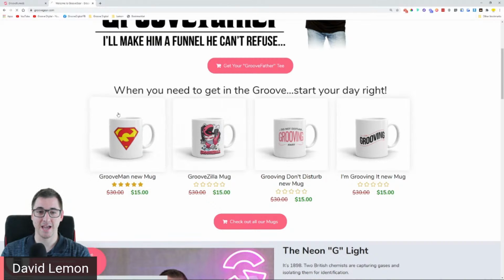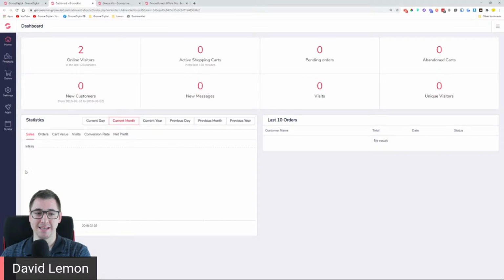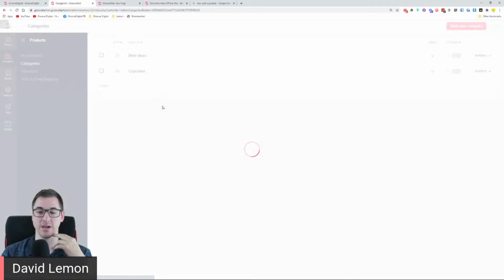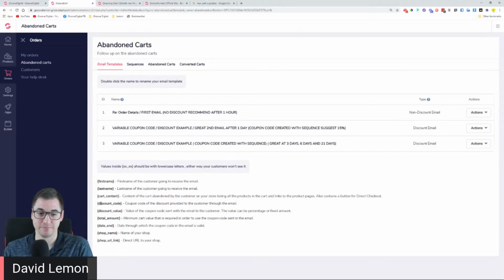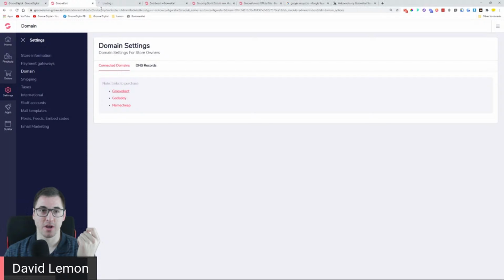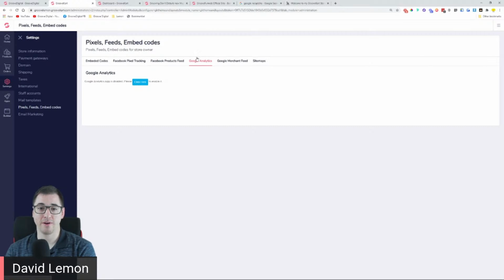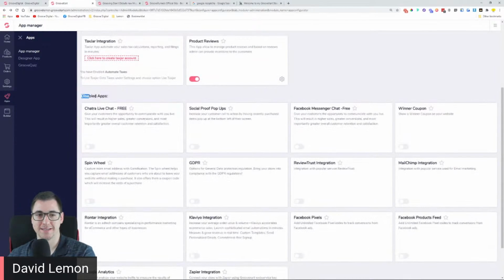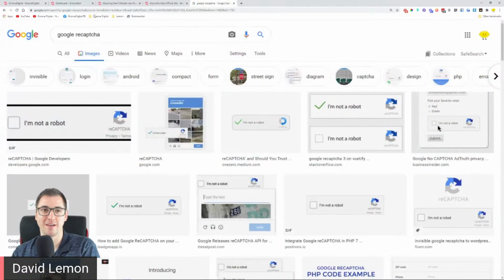Intro to GrooveKart for new members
Getting started online requires a big mindset shift and more reliance on technology.

In this video we will show you an overview of one of our platforms from the complete GrooveFunnels suite of products - GrooveKart and explain what it it, what it does, how to get started and why.

Timestamps:
0:00 – INTRO
4:35 – GrooveGear.com (Sample GrooveKart store)
10:51 – Going into GrooveKart
         16:04 – The Dashboard
         20:15 – Products Information, Tags, and Categories
         29:04 – Adding a New Category
         33:40 – Adding on Coupons and Discounts
         37:10 – Print on Demand and Drop shipping
         43:23 – Orders
50:02 – GrooveKart Settings
56:22 – Payment Gateways
59:24 – Shipping
1:01:52 – Taxes
1:03:44 – International Settings
1:07:53 – Staff Accounts
1:10:38 – Pixels, Feeds, and Embed Codes
1:13:57 – Email Marketing
1:17:06 – Comparing GrooveKart with other Apps
1:21:34 – GrooveQuiz and GrooveSurvey
1:25:20 – App Library
1:28:03 – GrooveKart Builder
1:35:43 – Mobile Responsiveness
1:37:00 – Admin Panel
1:39:00 – Q&A Time
1:39:24 – Is this available for a free plan?
1:40:03 – How many stores can I build with GrooveKart?
1:40:39 – Will GrooveKart automatically send receipt via email to purchaser?
1:41:04 – Is placing on Facebook product free?
1:41:35 – Can I put videos inside GrooveKart?
1:41:42 – Can I sell digital products with GrooveKart?
1:43:00 – Can you talk about Aliexpress and GrooveKart connection?
1:43:49 – How to fix issues when the system doesn’t accept my set-up of the categories URL?
1:44:24 – How can I earn?
1:45:15 – Is there an affiliate program with GrooveKart?
1:45:34 – How to do a category with multiple sub-categories?
1:45:47 – When will the GrooveFunnels template be available?
1:46:30 – Do you know when shipping with UPS, USPS, and/or FedEx with the opportunity to print labels be released?
1:47:25 – Is there any templates/themes for GrooveKart?
1:48:09 – Can I offer free shipping with a coupon code after a certain amount is spent?
1:48:56 – Do I need to send WBEN form for non-USA citizens?
1:49:46 – Is the drop ship option available?
1:50:10 – Can I send digital software license keys to different customers?
1:50:25 – Do I need to put the tax identification number in order to start a store?
1:50:52 – What is Slingly?
1:51:29 – Can I connect AliDropship store made in WordPress to GrooveKart?
1:51:54 – Can I put 1st tier and 2nd tier on products on GrooveKart?
1:52:04 – Can I rename a GrooveKart store?
1:53:59 – How many email subscribers can I have for marketing emails?
1:54:17 – Is Slingly available to those who signed-up for the free account before the GrooveAthon?
1:54:47 – Where can I find drop ship items to sell in GrooveKart?
1:56:43 – OUTRO